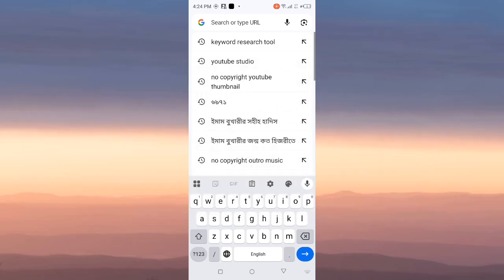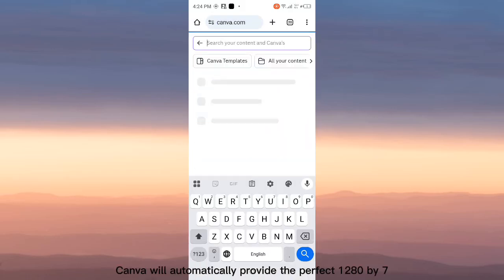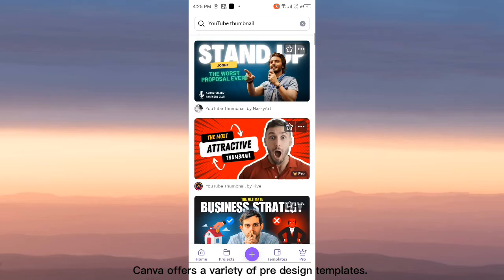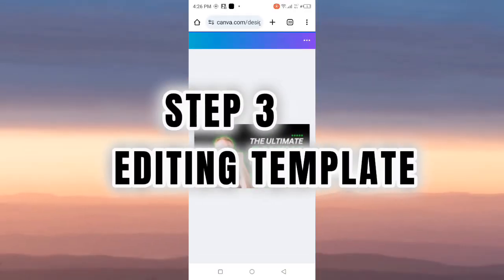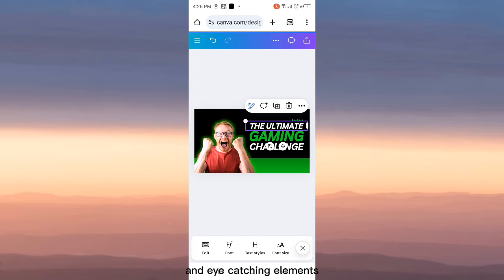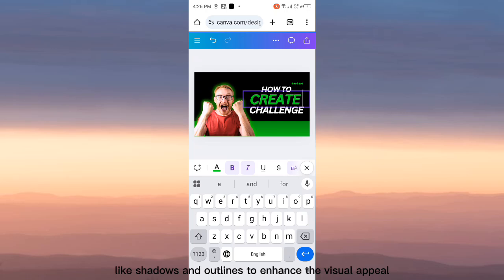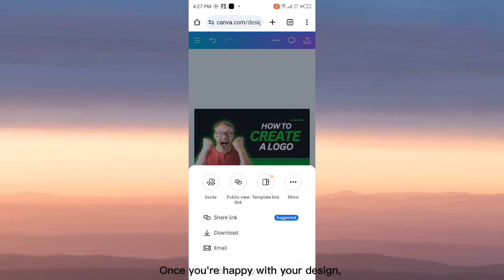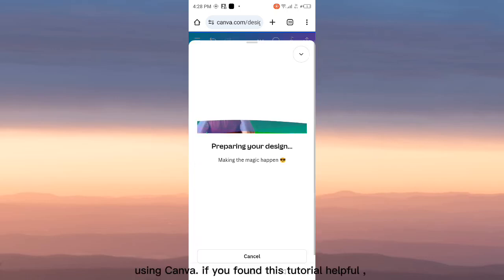How to create a YouTube thumbnail | The Knowledge Hub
‎1.
‎2.
‎3.
‎4.
‎5.
‎7.
‎8.
‎9.
‎10.
‎11.
‎12.
‎13.
‎14.
‎15.
‎16.
‎17.
‎18.
‎19.
‎20.
‎21.
‎22.
‎23.
‎24.
‎25.
‎26.
‎27.
‎28.
‎29.
‎30.
‎31.
‎32.
‎33.
‎34.
‎35.
‎36.
‎37.
‎38.
‎39.
‎40.
‎41.
‎42.
‎43.
‎44.
‎45.
‎46.
‎47.
‎48.
‎49.
‎50.
best youtube thumbnails
free youtube thumbnail
how to use canva
canva tutorial
canva for beginners
youtube thumbnail clickbait
create youtube thumbnail
 make youtube thumbnail free
youtube thumbnail strategy
how to get more views
youtube SEO
eye-catching thumbnail
canva youtube tutorial
how to make custom thumbnail
canva thumbnail maker
thumbnail ideas
youtube thumbnail trends
youtube thumbnail hacks
best canva templates
youtube growth
canva tips and tricks
how to get clicks on YouTube
engaging thumbnail design
YouTube CTR
Canva free vs pro
Canva graphic design
thumbnail marketing
how to design thumbnail
YouTube engagement
Canva YouTube thumbnail ideas
Canva text effects
Canva elements
YouTube branding
Canva free tools
how to edit thumbnails
high-quality thumbnails
Canva design tips
easy YouTube thumbnails
DIY YouTube thumbnails
Canva background remover
Canva tricks
how to make a youtube thumbnail
make youtube thumbnail in canva youtube thumbnail tutorial
create professional youtube thumbnail youtube thumbnail design tips
best size for youtube thumbnail
how to make attractive thumbnails youtube clickbait thumbnail
canva youtube tutorial
youtube growth strategy
how to edit thumbnails on youtube
how to use canva for youtube
canva youtube design
youtube video thumbnail design youtube engagement tips
how to improve CTR on YouTube
easy thumbnail design
create engaging thumbnails
canva for youtubers
best thumbnail techniques
how to get more youtube subscribers canva vs photoshop, canva pro youtube how to brand youtube channel
 youtube algorithm hacks high-resolution thumbnails
youtube marketing tips
best canva fonts
youtube thumbnail fonts
 how to add text to thumbnail
youtube thumbnail psychology
custom youtube thumbnail tutorial youtube thumbnail mistakes to avoid eye-catching canva designs
 best colors for youtube thumbnails canva video editing
canva for youtube marketing
youtube analytics tips
youtube thumbnail editing software youtube tips 2024
youtube beginners guide
thumbnail tutorial step by step
youtube studio thumbnail editor
canva youtube content creation
how to make youtube video thumbnail